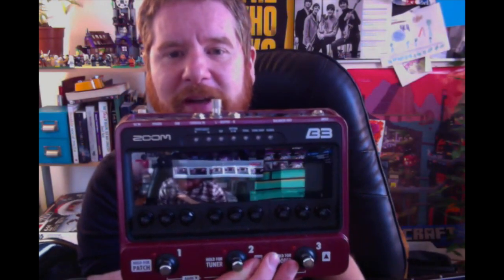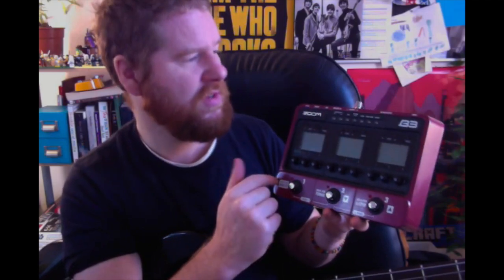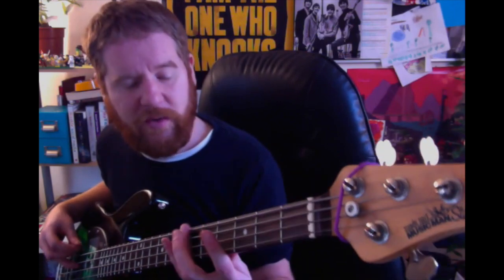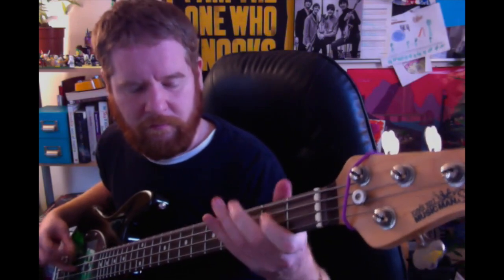Bass Metal PT1: A Bass Lesson Everyday # 164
LOW END LEGENDS!

++ Check out this awesome Blues/Rock band, Sugarman Sam & the Voodoo Men